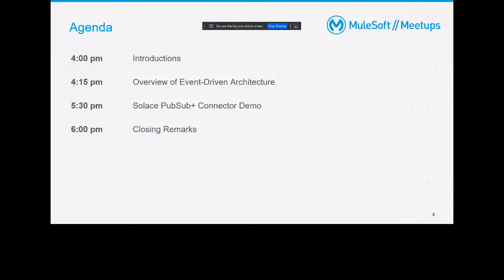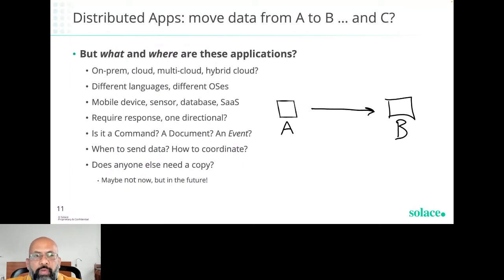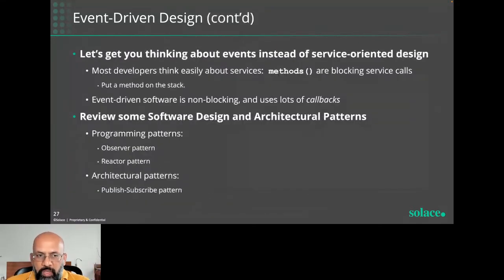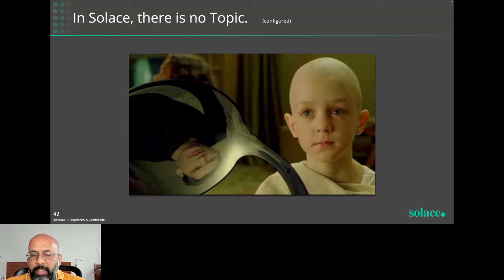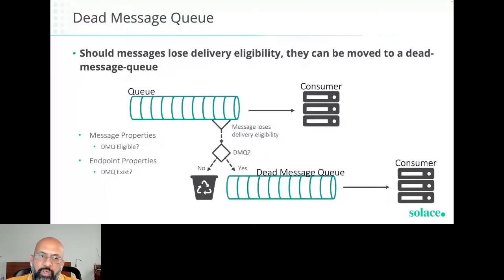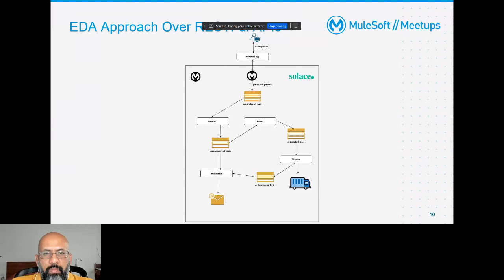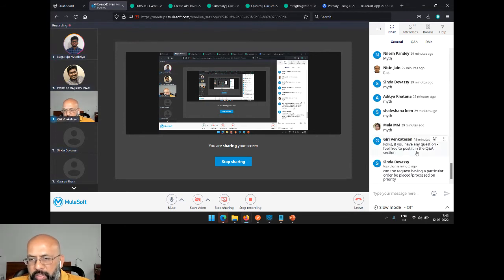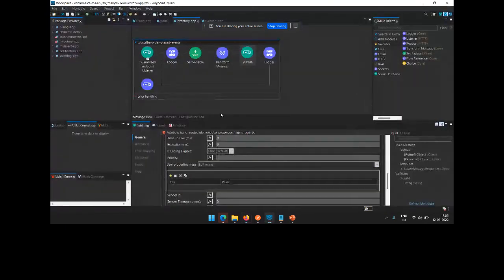Event-Driven Architecture (EDA) with Mulesoft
Overview of Events
Introduction to “Event-driven”
Driving forces
Evolution of Integration
Event-driven in Action (I)
   Dragon Boat demo
   REST Approach - A perspective
Message Exchange Patterns
What does Enterprise cares for?
   Quality of Service
   APIs, Protocols
   Support for Standards
   Messaging features
Solace PubSub+ Platform
Solace Topics
Event-driven in Action (II)
   Bus demo
Event Portal
Event API Products
AsyncAPI Support
MuleSoft AnyPoint Connector
   Integrating Solace with MuleSoft using AnyPoint Solace PubSub+ connector,